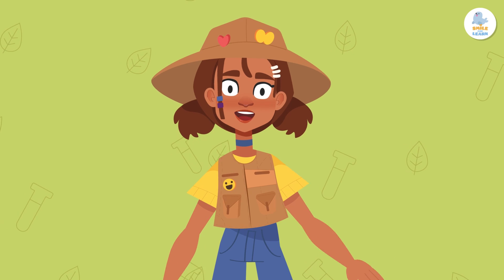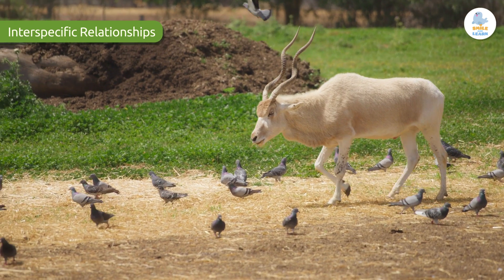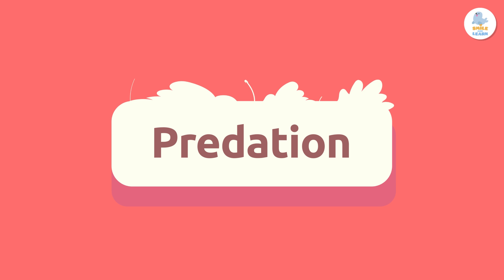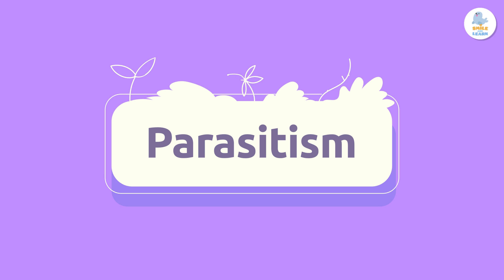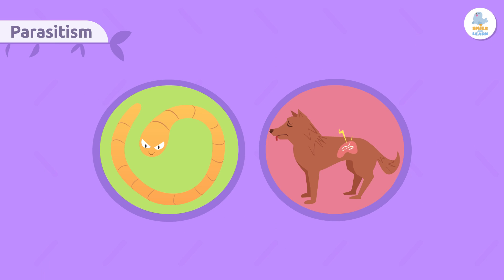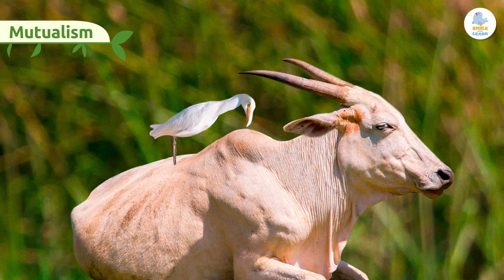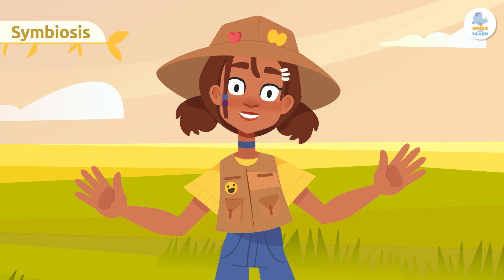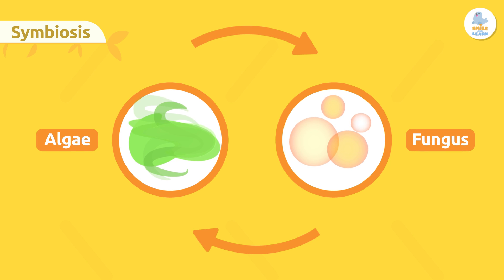INTERSPECIFIC RELATIONSHIPS for Kids 🐻🐟 Predation, Parasitism, Mutualism, Symbiosis 🐦🐮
Educational video that talks about interspecific relationships. Living beings establish relationships with each other in order to survive and maintain the balance of ecosystems. Resources like water, food, or territory are limited, so different living beings compete for them through different types of relationships. There are two types of relationships: intraspecific and interspecific. In intraspecific relationships, the living things are of the same species. In contrast, in interspecific relationships, the living beings involved are of different species. In this video, kids will learn the four most common types of interspecific relationships: predation, parasitism, mutualism, and symbiosis.

Predation consists of one living being eating another. In parasitism, an organism known as a parasite lives in or on another organism, called a host. In the case of mutualism, both species benefit from this relationship. Finally, symbiosis is a relationship between two organisms in which both benefit, but neither of them could survive without the other.

Educational video for children that talks about the main types of interspecific relationships. It is an excellent video for primary education.